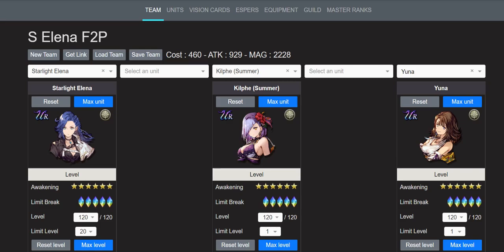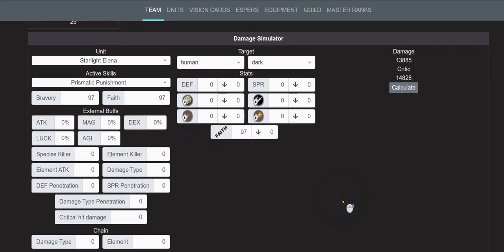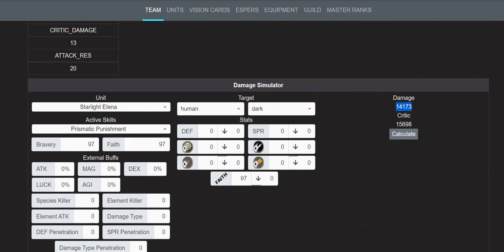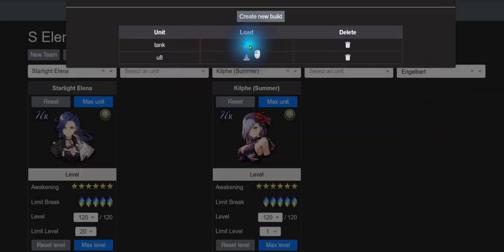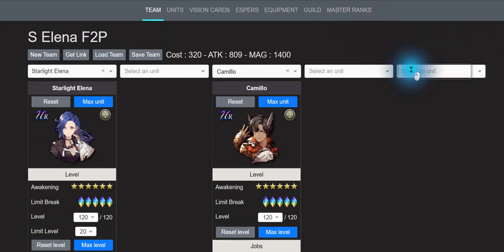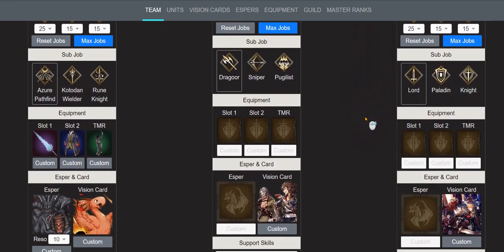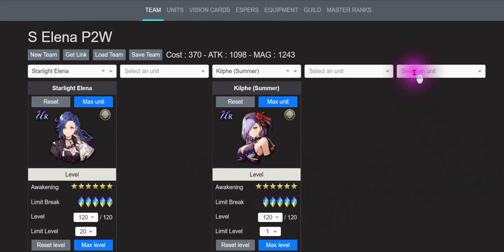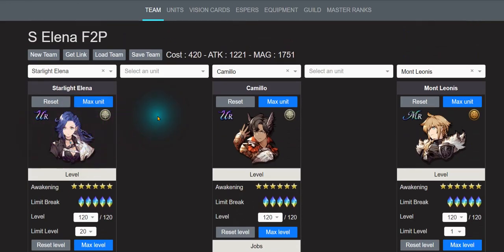F2P vs P2W Starlight Elena! Build Guide WOTV [War of the Visions] x [Final Fantasy Brave Exvius]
F2P vs P2W Which is better?

Guide To Buy Amazon Coins for Asia

FAQ Read from Reddit How to get coin without VPN
(No VPN) (No Gift Cards Shenanigans)

Hello There!

First of all, I would like to said thank you everyone for supporting me! all the Subscribers Fans and Family!

In the Pass year I have avange around 1Million Views per year not much but I'm pround of my Favarite Hobby in Youtube which I love to do! and I would like to say thank you to all of you!

Anyway, This channel is base on Gocha games whcih focus mostly with Final Fantasy Brave Exvius! and Any Upcoming Fun Games.

If anyone interest in Advertising or Sponsor any products in  my Channel feel free to let me know by message me in discord or send a message in Youtube!

Advertising  most game or any product for as low as  $5! 😍